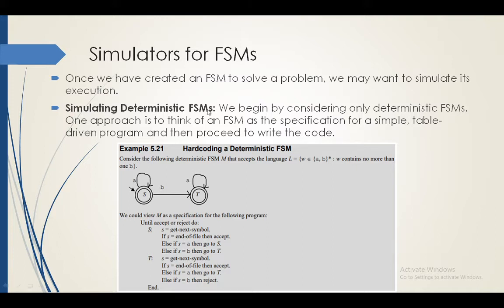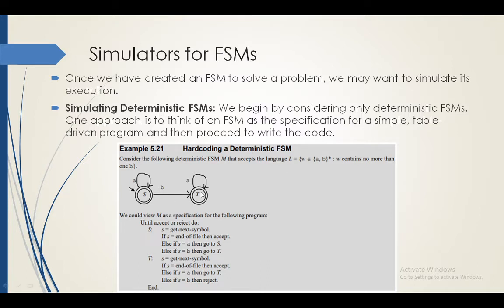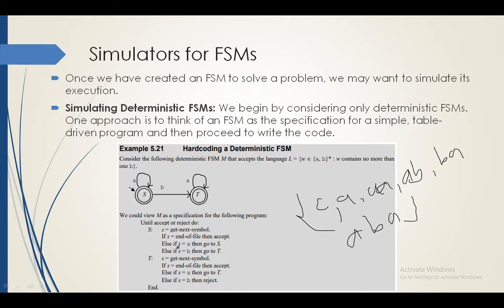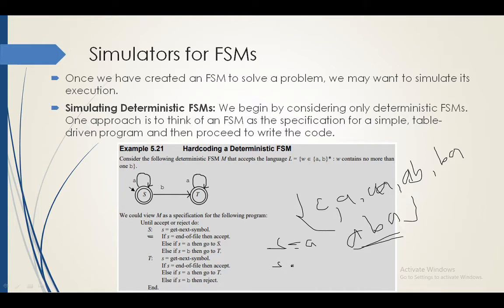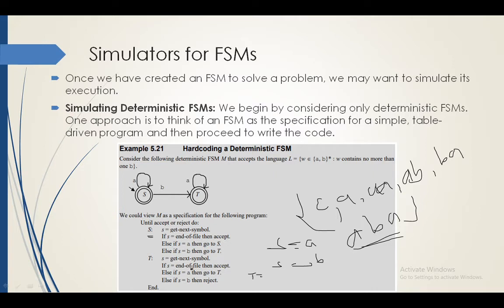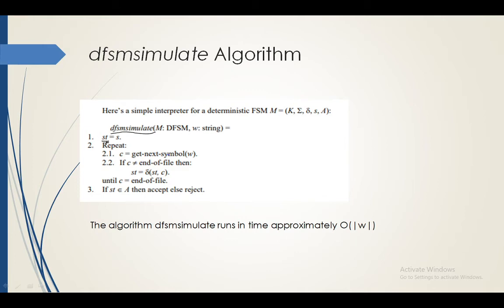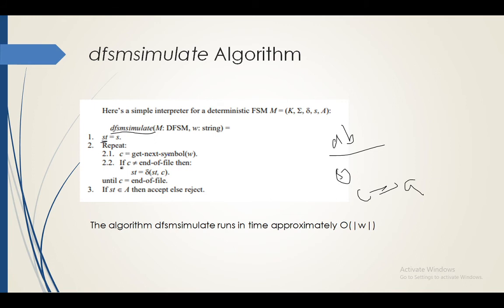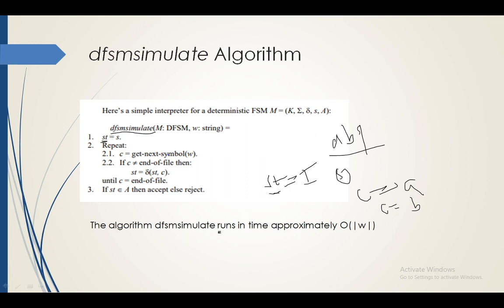dfsm simulator |ATC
DFSM simulator